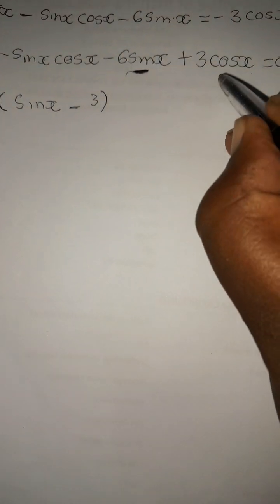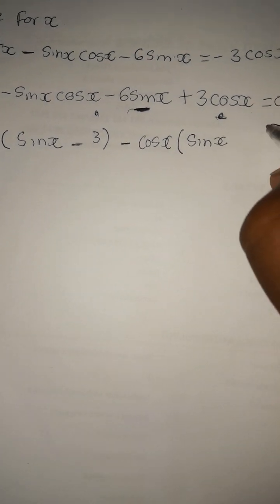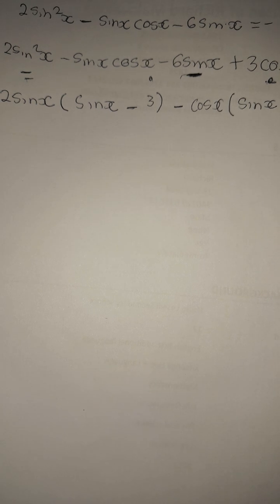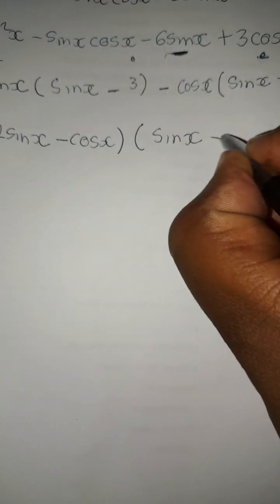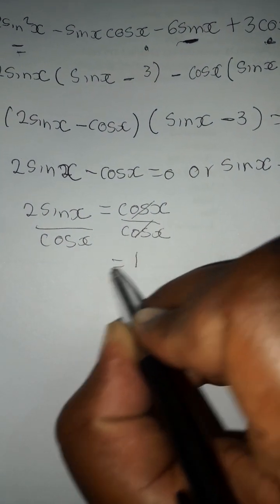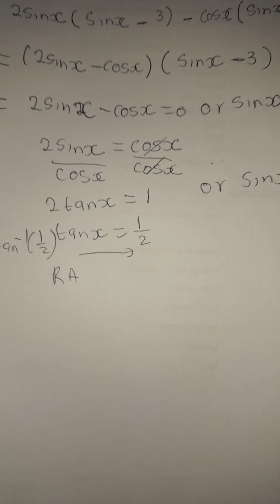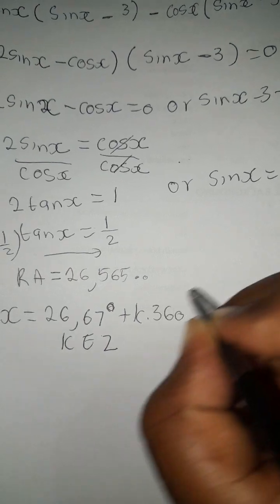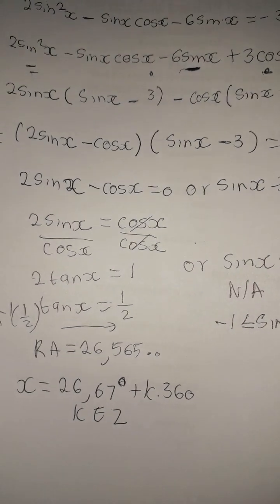General Solution Grade 11( Factorisation Required)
Factorisation Required